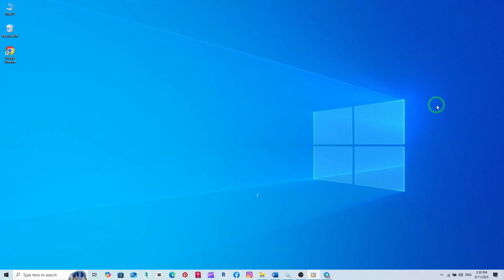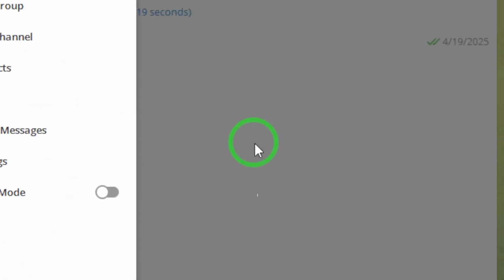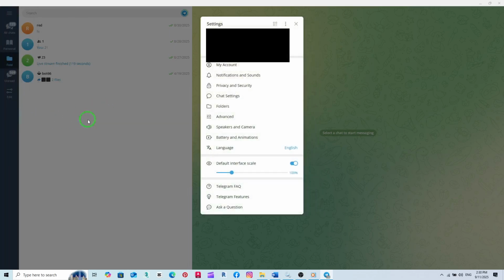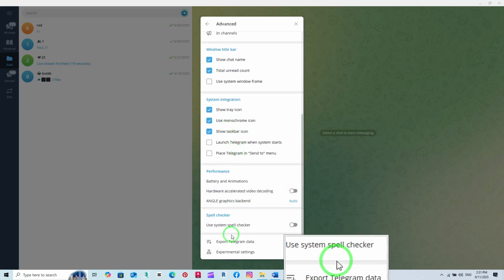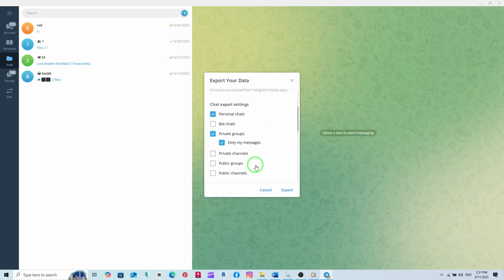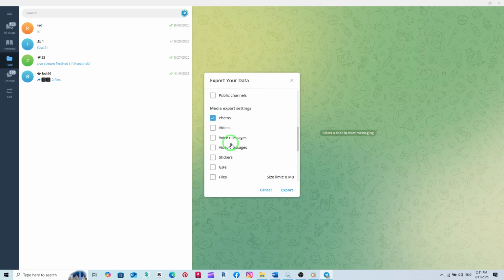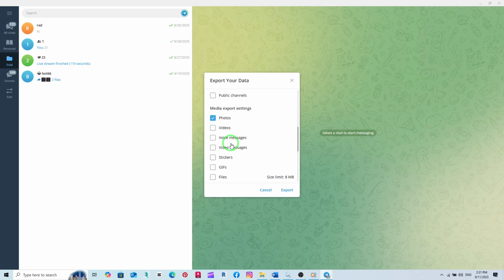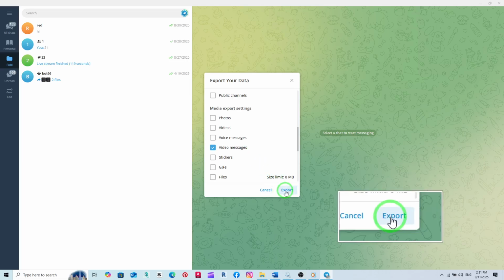How To Export Video Messages From Private Channels On Telegram App On PC (New Update)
Learn how to export video messages from private channels on the Telegram app on PC with the newest update. This simple step-by-step guide will help you save your video messages quickly and easily.

Steps:

1. Open Telegram app

2. Click on the three lines at the top of the page

3. Enter to Settings, then Advanced

4. Scroll down to Export Telegram Data

5. Check only Private Channels

6. Scroll down to check Video Messages, click on Export

7. After ending the export, click on Show my data-
Timeline:
00:00 Start
00:12 How to do it
01:05 End